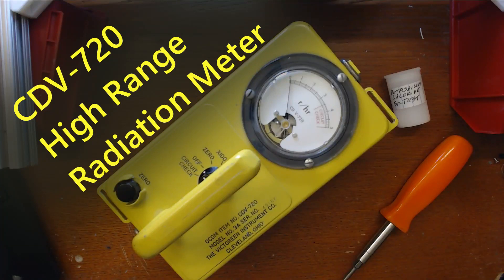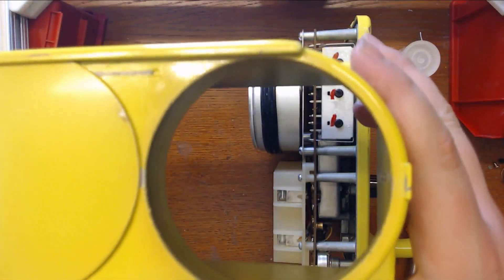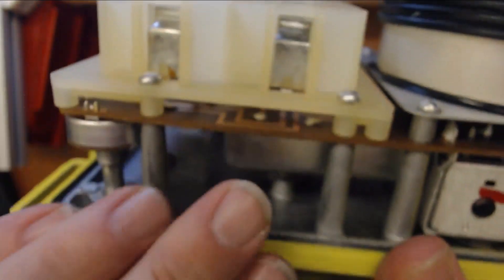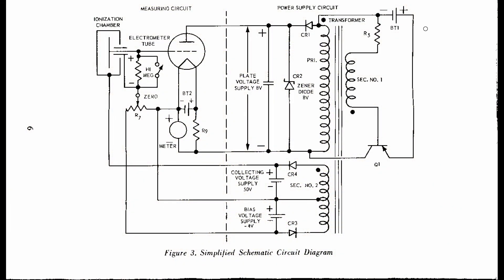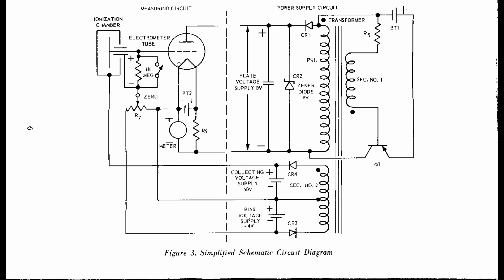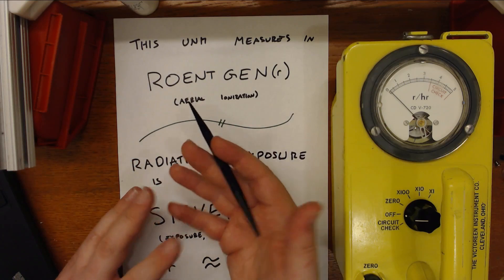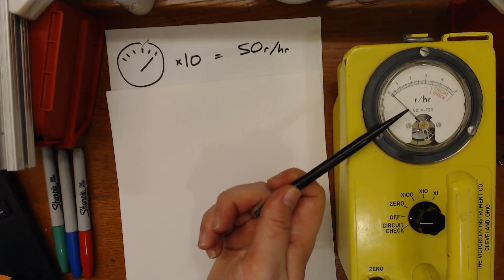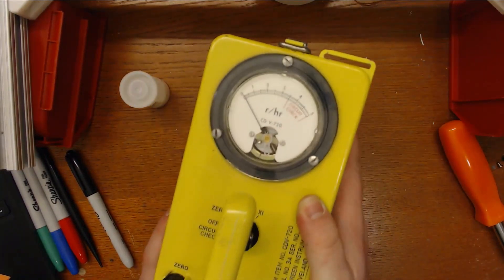High-Range Radiation Meter Overview - Victoreen CDV-720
I found this Victoreen CDV-720 3A high range radiation meter at the WCRA Hamfest in January 2019. It appears to be working, but since it's meant to measure kill-you-real-fast levels of radiation, I'm glad I'm not able to properly test it!